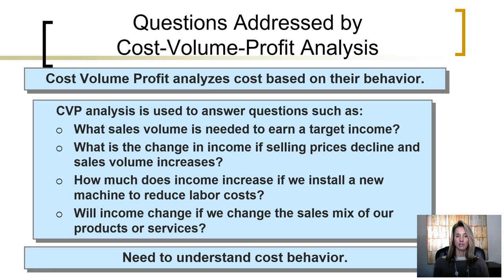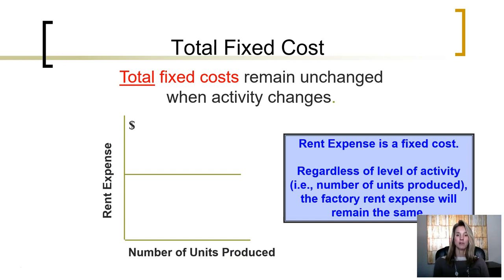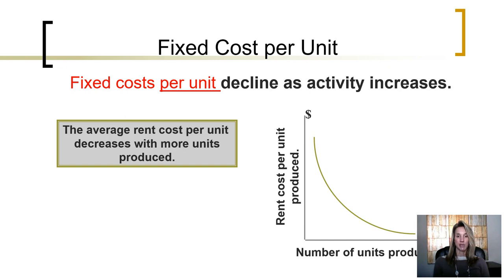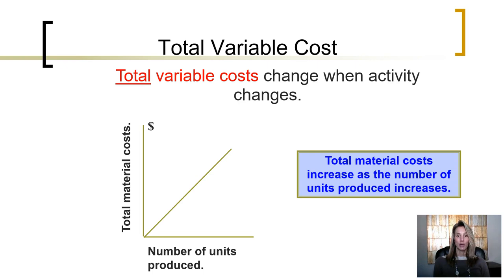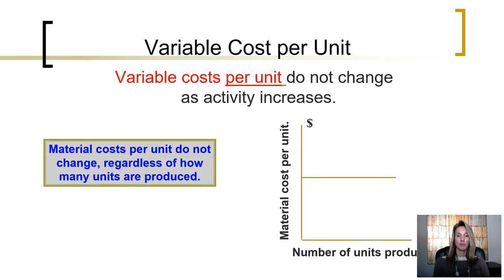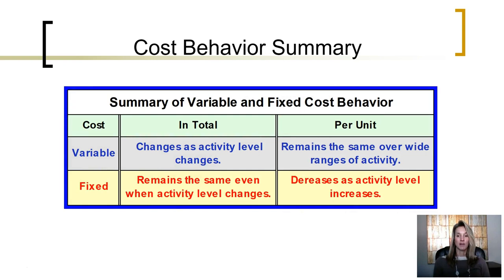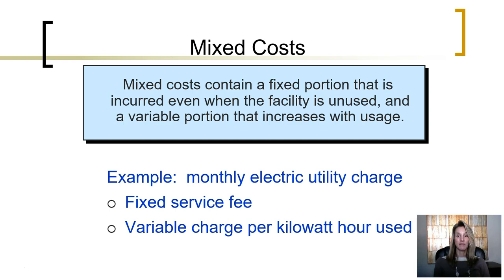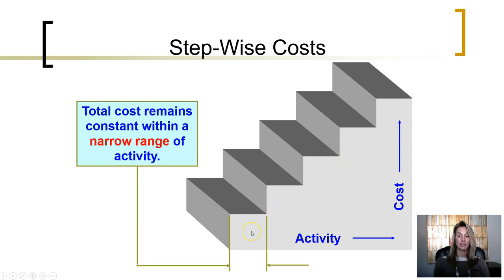Ch 18 Ep 1 Cost Behavior